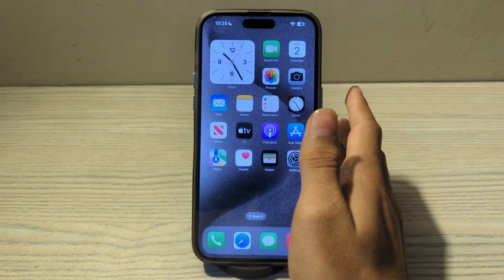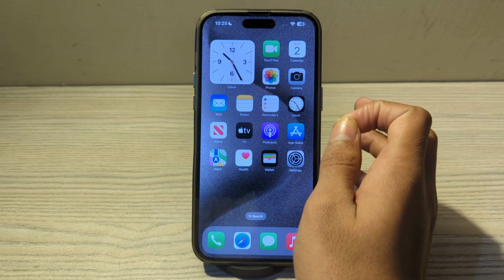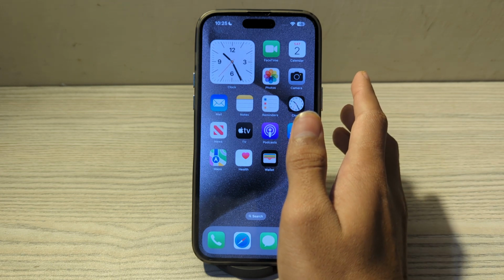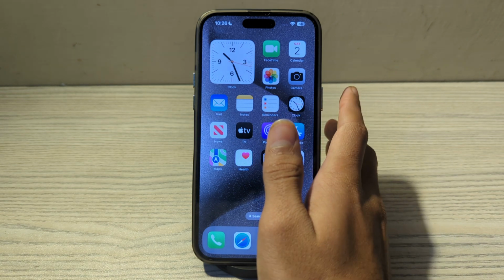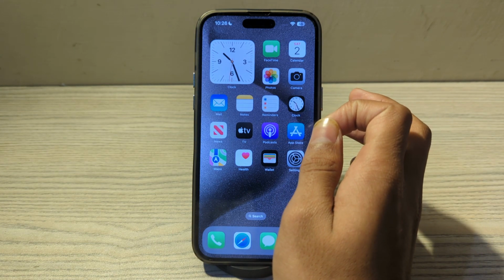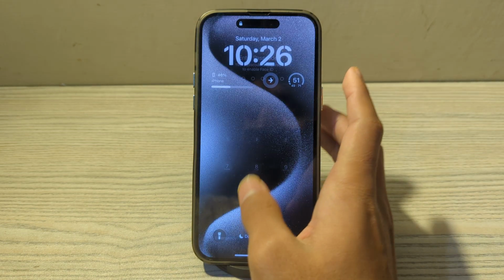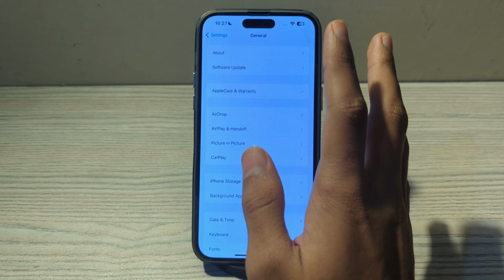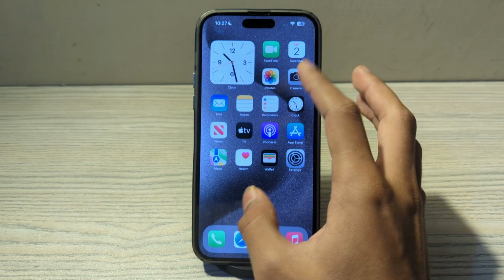How To Fix Low Call Volume on iPhone 15 Models | SOLVED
How To Fix Low Call Volume on iPhone 15 Models